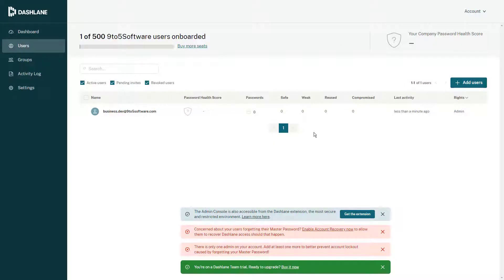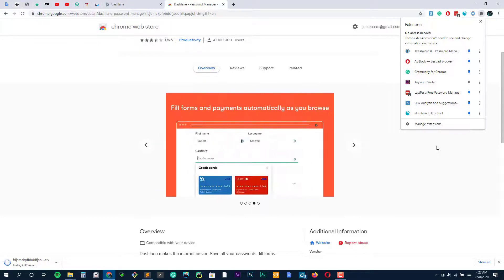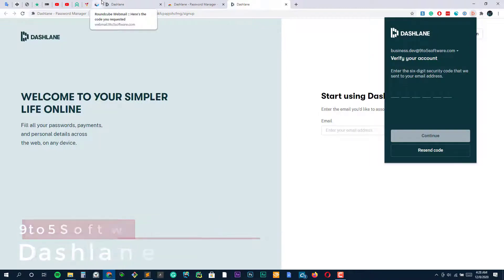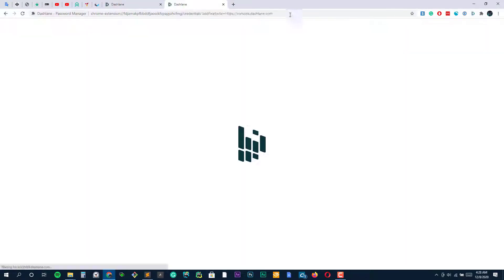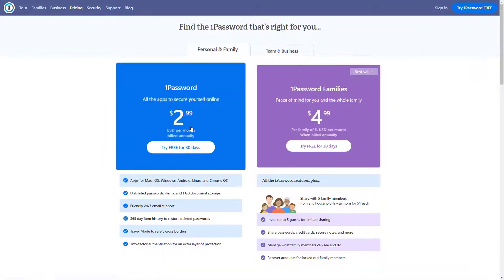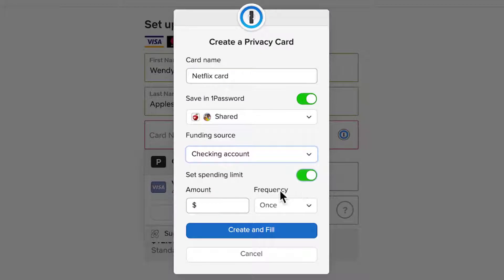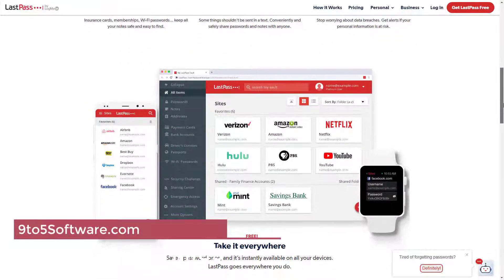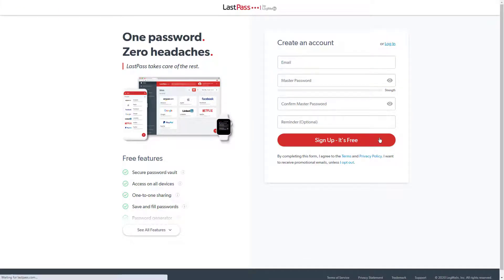Best Password Manager for Family in 2023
A Password Manager is an application that stores your login credentials and will help you through the auto-login facility for various websites and applications.

It can generate strong passwords and let you share securely. Most of them will allow you to store information like credit card details too. These managers will help you become organized and secure across multiple devices.

Hello everyone, this is James from 9to5Software.com. Here we'll look at some of the best password manager for families currently available on the market, and also include further options to consider.